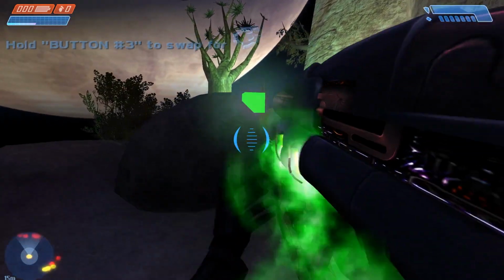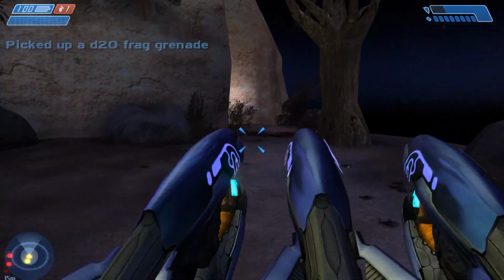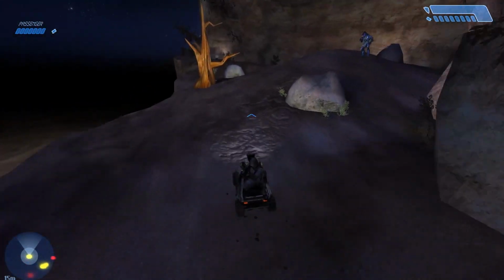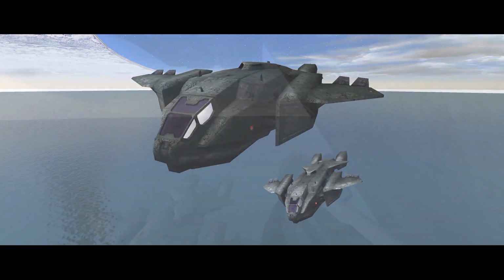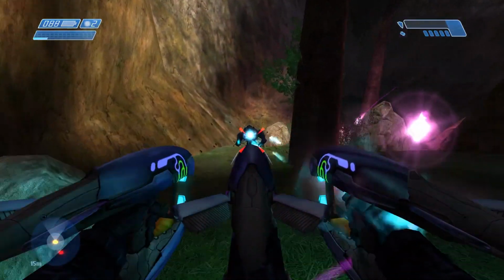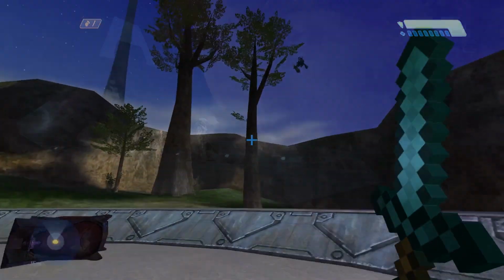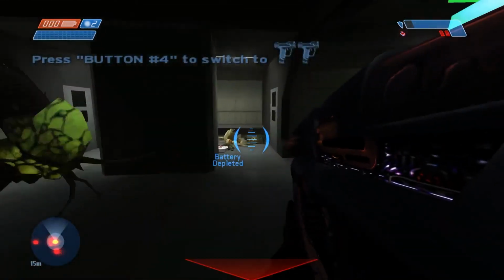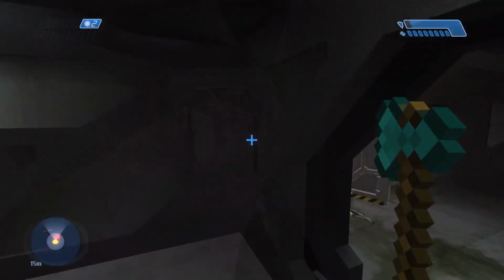CAN You Beat CURSED HALO With D20 Grenades ONLY?? | Cursed Halo Gameplay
ENEBA.com - Great Place to Buy Games (Including PS4, Xbox, & PC)!

Buy PSN, Xbox gift cards at the best price.

Can you beat all of Cursed Halo only using the D20 frag grenades? In this video, I break down the run I did during a stream to complete cursed Halo ONLY using the arsenal given from the random odds of the D20 grenades.

If you enjoyed the content, don't be afraid to share it! It goes a long ways for not only the channel, but for me. Thank you! :)

Wanna stay up to date with me?